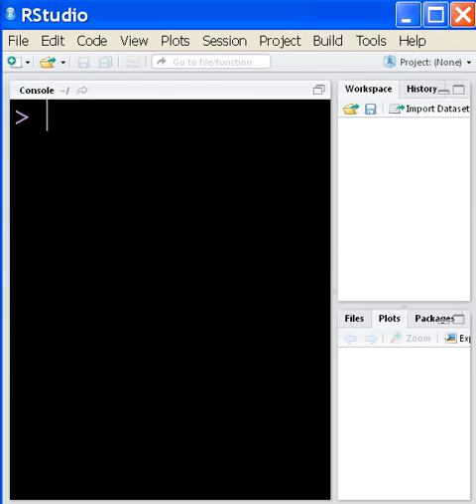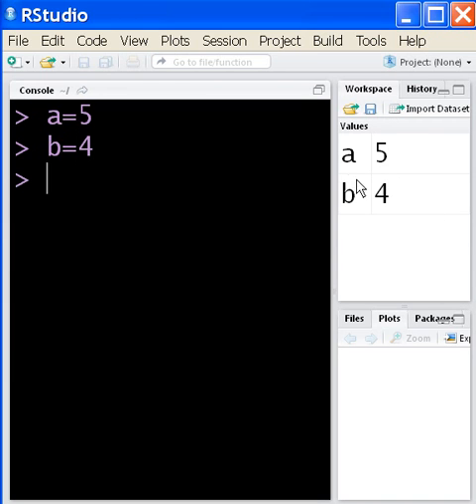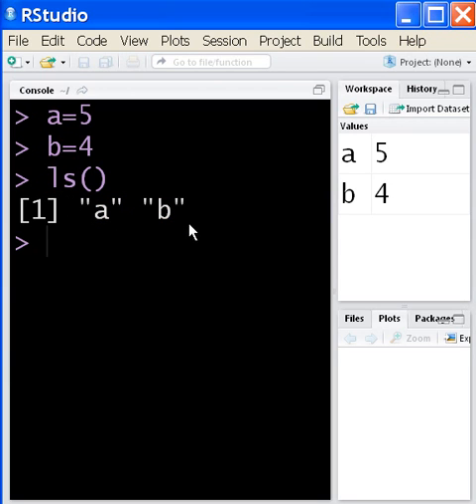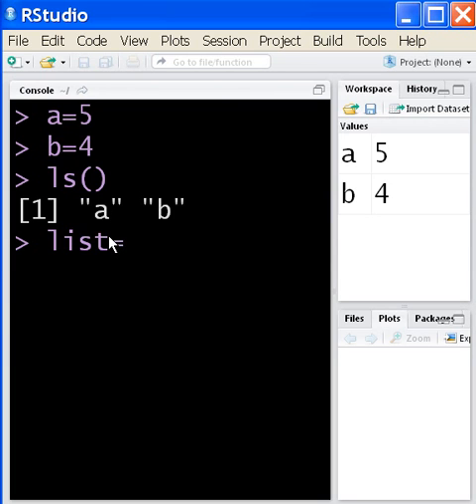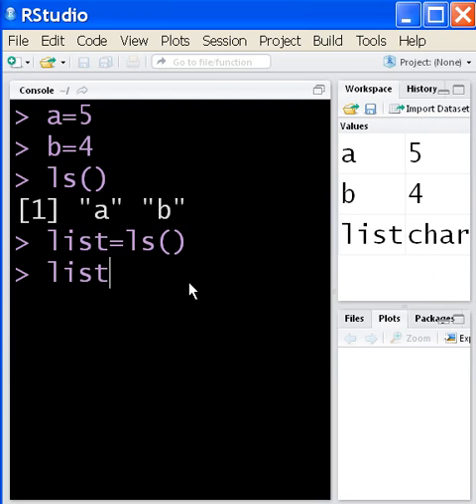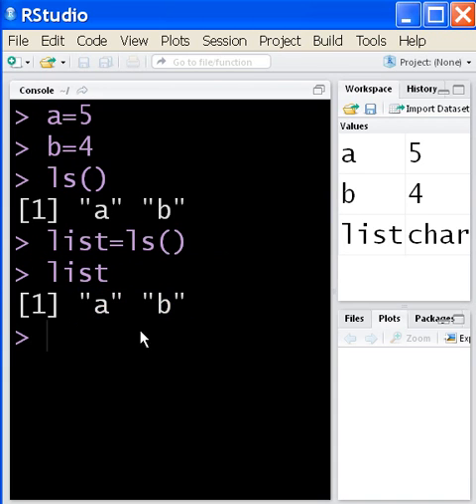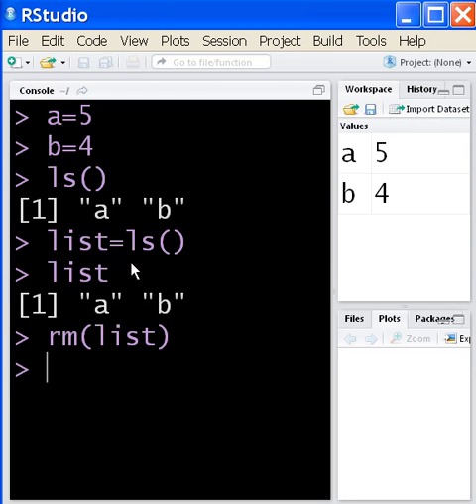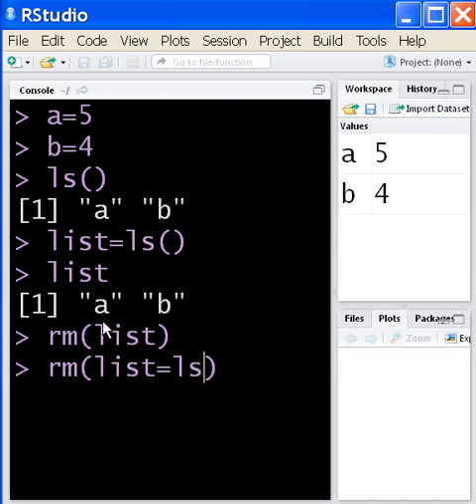RStudio rm (list=ls()) explained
More detailed explanation of the
rm ( list = ls() ) command
which removes all vars in the workspace